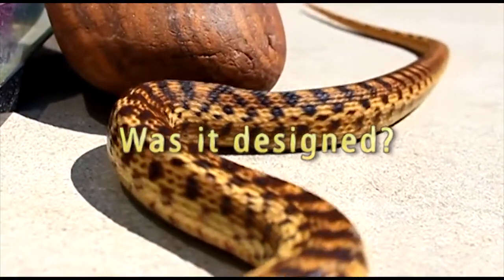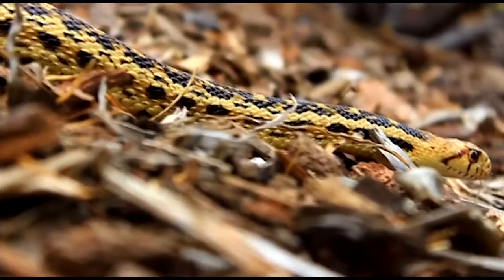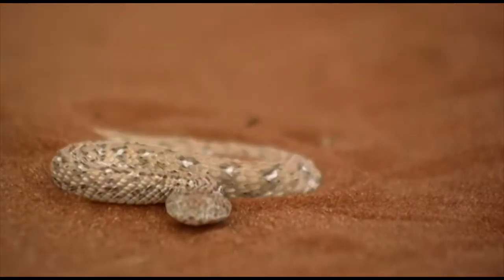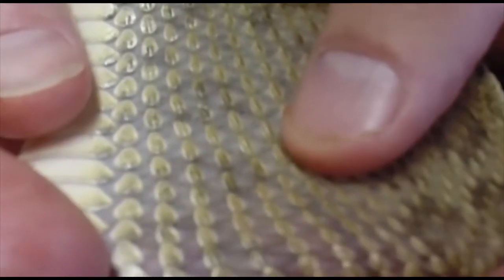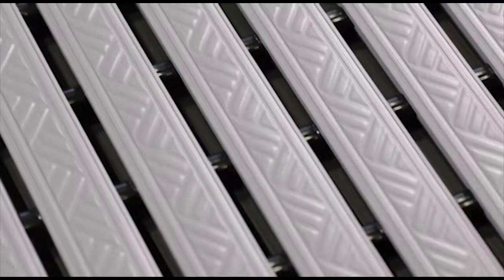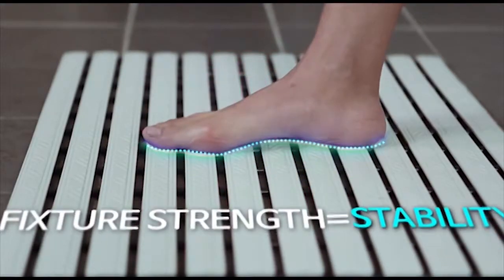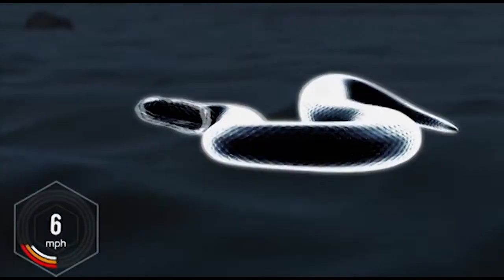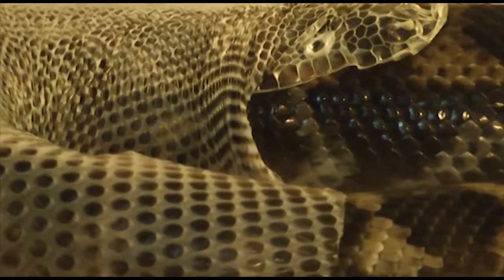Snake Skin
🌞 Snake skin is structurally complex and has a unique combination of physical properties that enable it to perform in its natural environment. It is comprised of several layers, including the outer epidermis, several middle layers called beta and gamma scales which cushion and give flexibility, and finally multiple embedded alpha scales which strengthen structure.
🌞 The overlapping alpha scales are textured with denticles – a serrated patterning that increases friction; their ridges also help direct liquids away from the surface quickly, aiding movement over various terrains. Melanin deposited within each scale provides additional abrasion resistance against external forces while maintaining breathability to prevent humidity buildup underneath. Together these features make snake skin optimally designed for life in variable terrain, offering protection and stealthy maneuvers alike – essential survival tactics for this elusive species.